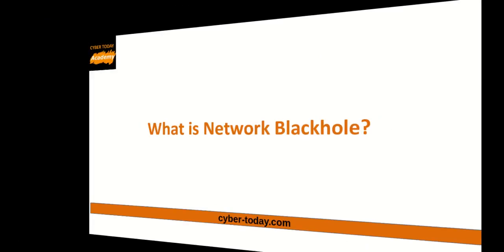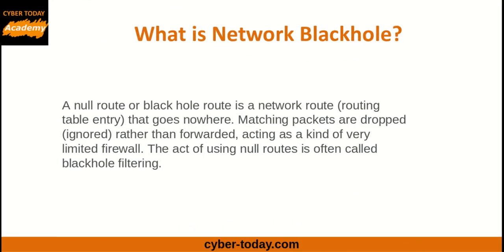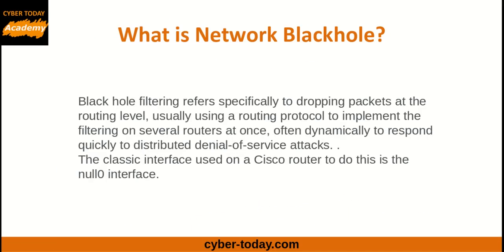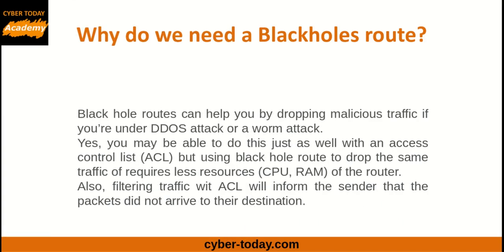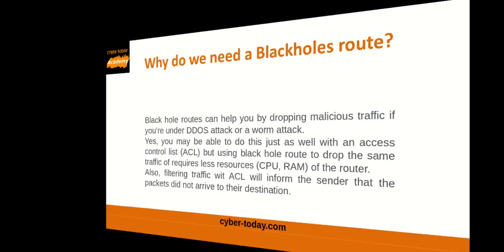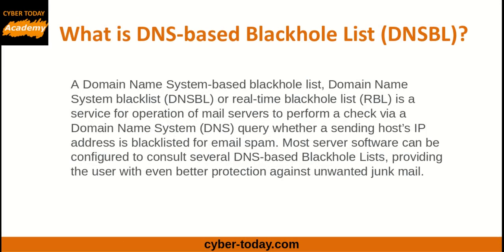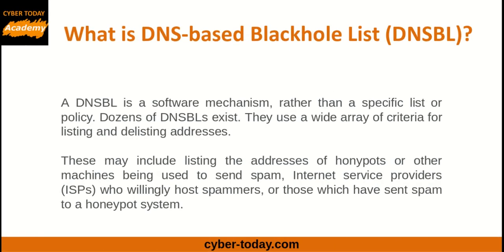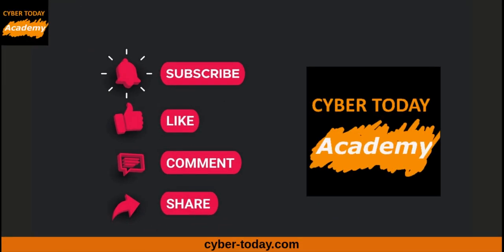Network and DNS Black hole Explained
In this lesson we explain what is network Black hole, why we need it and what is DNS-based Black hole List.

00:00 Introduction
00:16 What is Network Black hole?
01:15 Why do we need a Black hole route?
01:48 What is DNS-based Black hole List (DNSBL)?